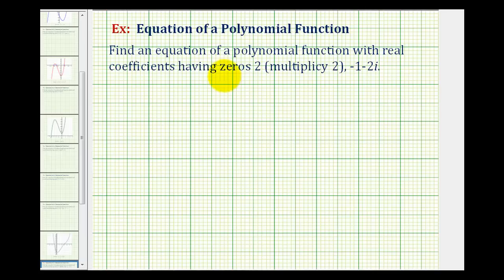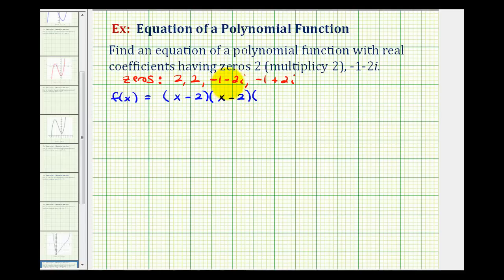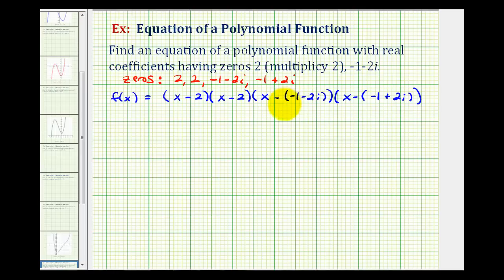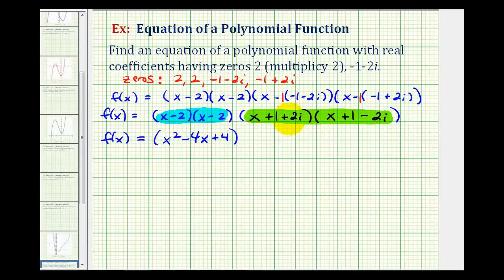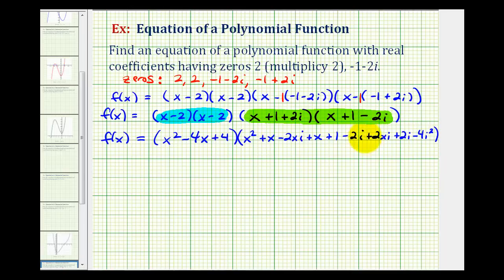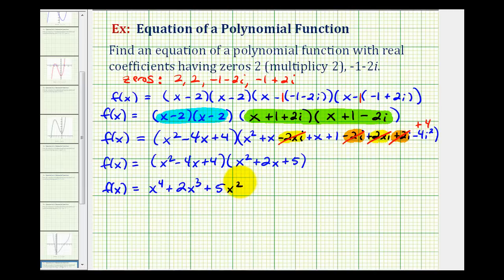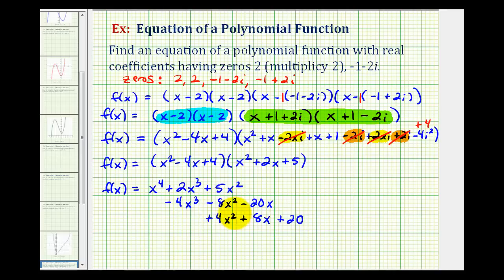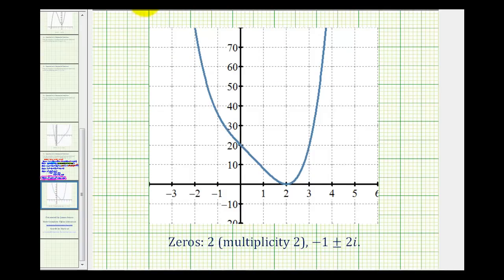Ex 2: Find a Degree 4 Polynomial Function Given Integer and Complex Zeros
This video explains how to find the equation of a degree 4 polynomial given 2 real rational zeros and 2 complex zeros.